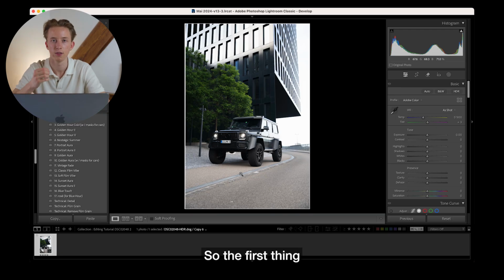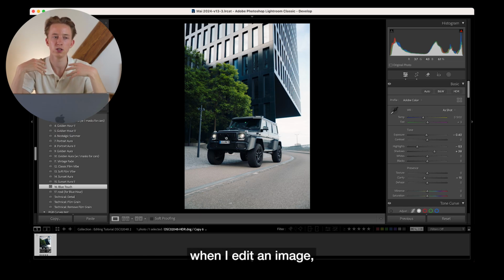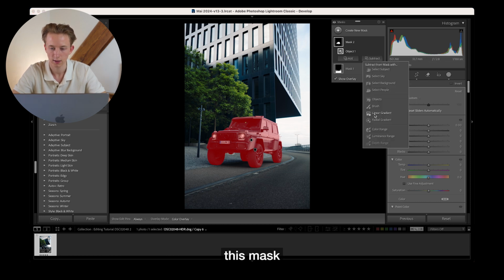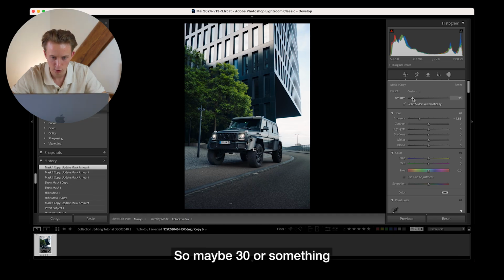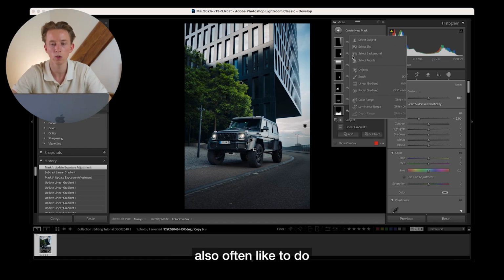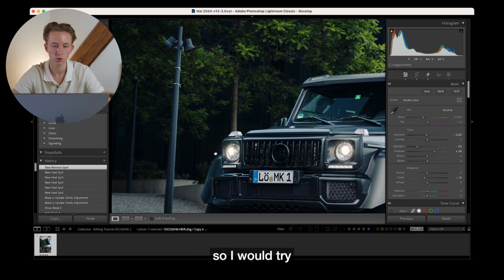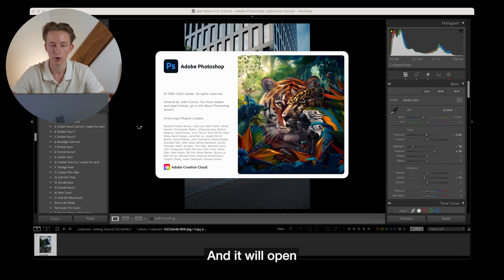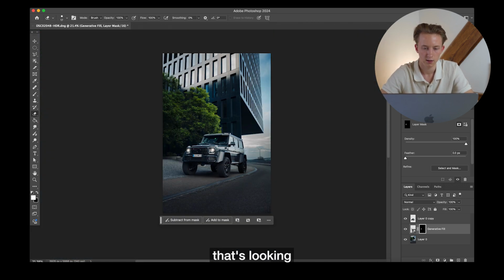How to Edit Car Photos (Editing Tutorial)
Level up your editing skills today 👇🏼